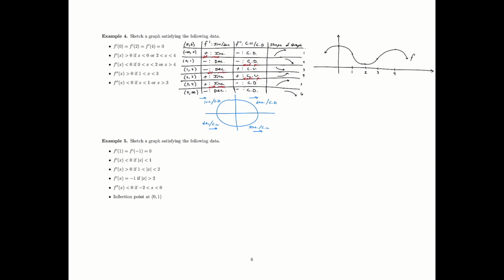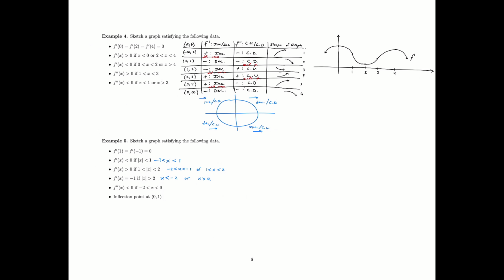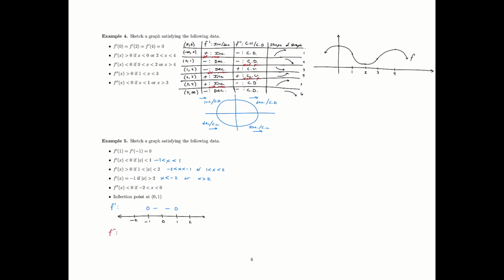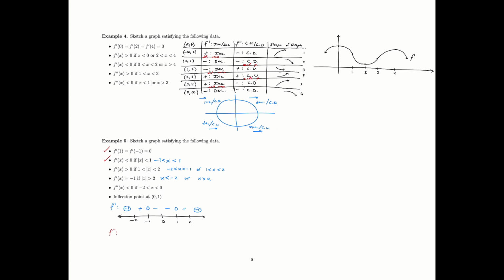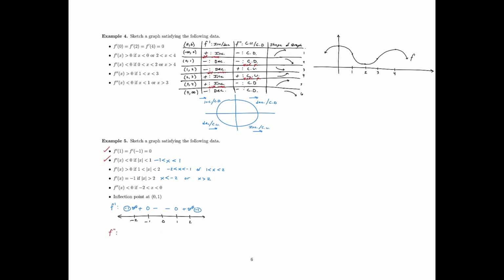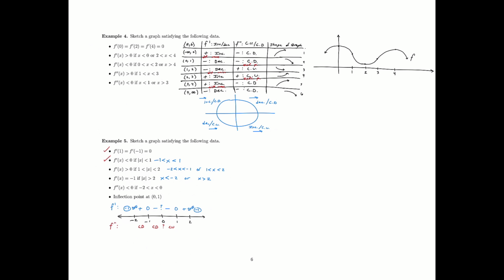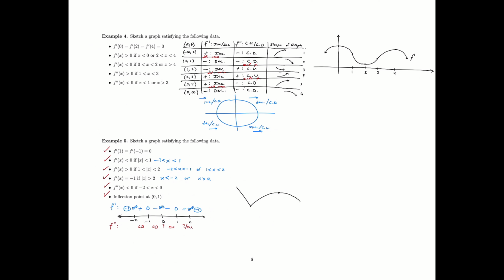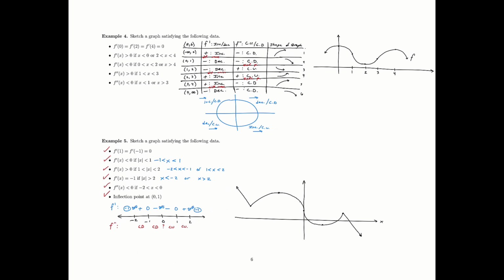4.4 The Shape of a Graph - Example 5